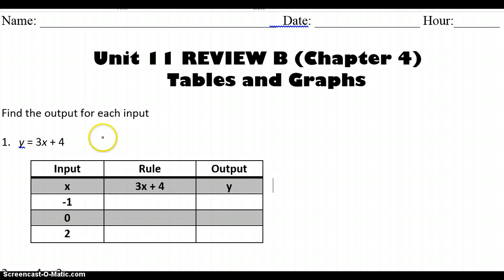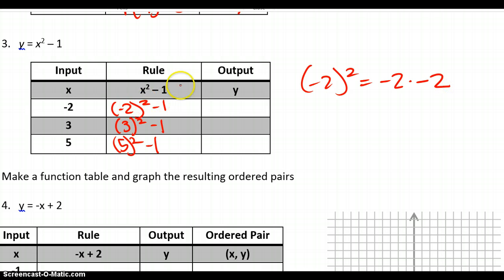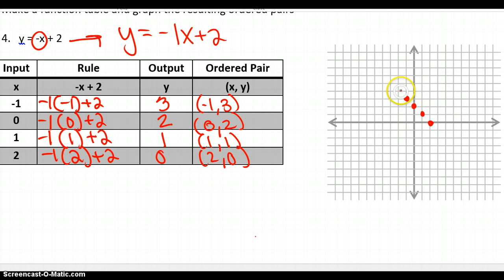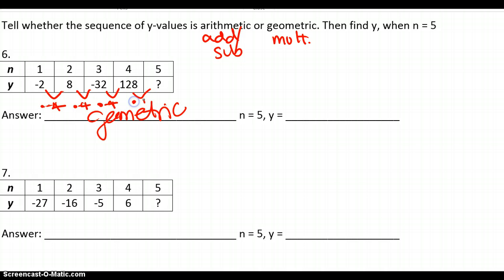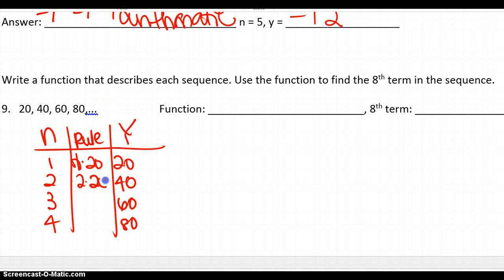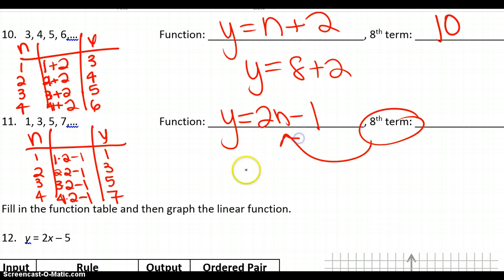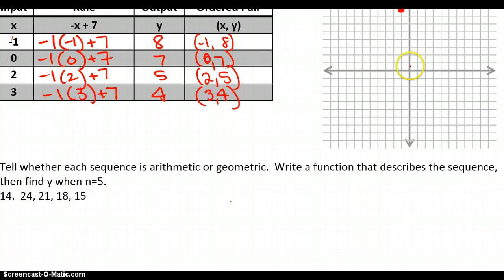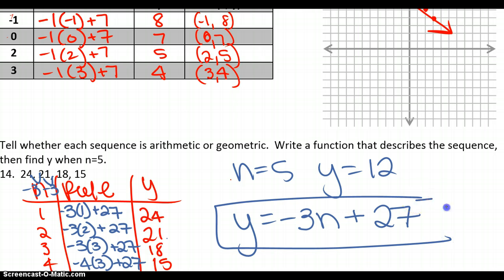Unit 4B Review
Test on Tuesday 5/13